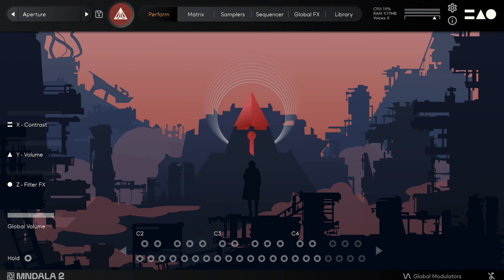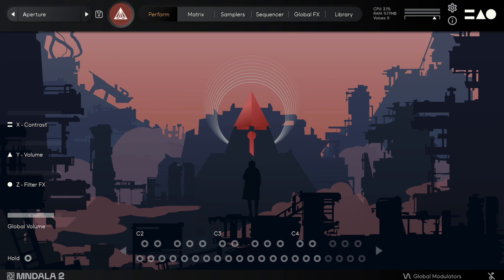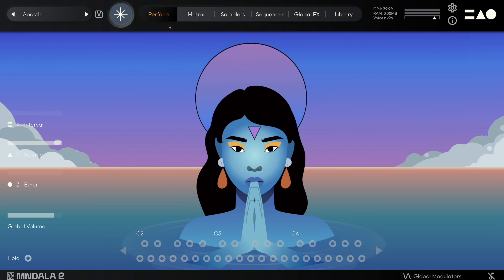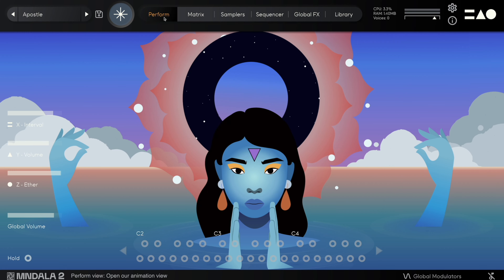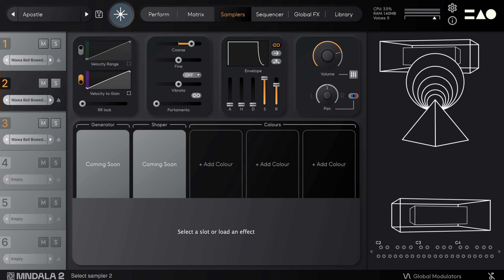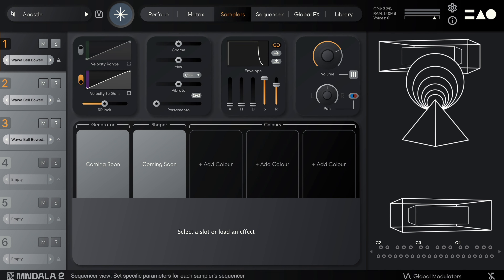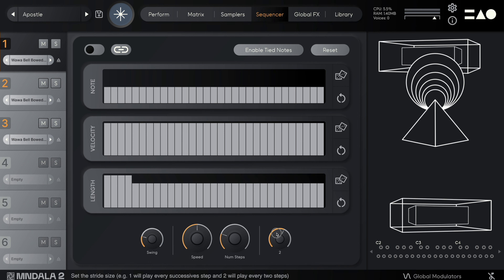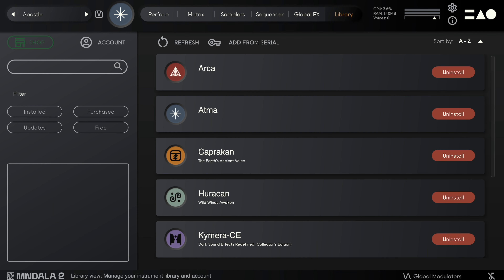MNDALA 2 - An introduction to our engine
The first of its kind, MNDALA 2 is built to use our ultrasonic samples recorded at 32bit/384Khz and play at an industry-leading 24bit/96Khz within all VST3/AU compatible DAW’s. This allows for extreme pitching and manipulation of the sounds while retaining a resolution never before available in this form. MNDALA’s complex sound design possibilities combined with our pristinely recorded samples open up entirely new worlds of sonic expression.

Taking from over a decade of experience working at the vanguard of interactive sound and music, we’ve designed MNDALA 2 to be the audio engine we always wanted.

00:00 - Introduction
00:14 - Arca snippet
00:50 - MNDALA 2 Introduction
01:08 - Perform View
01:25 - MIDI Mapping
01:34 - Matrix
01:53 - Samplers
02:20 - Sampler Effects
02:35 - Sequencer
02:51 - Global Effects
03:11 - Library
03:27 - Example 1 - Huracan
04:11 - Example 2 - Pripyat
04:45 - Example 3 - Rasa
05:32 - Outro